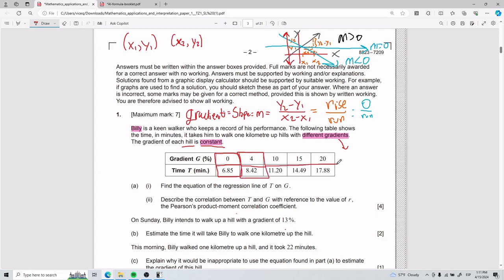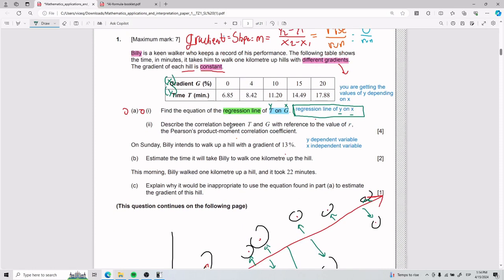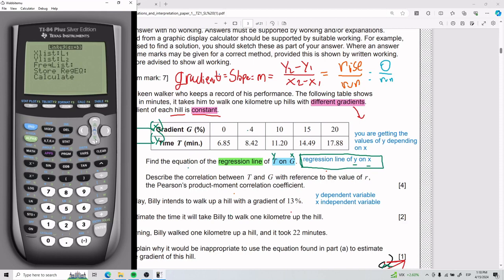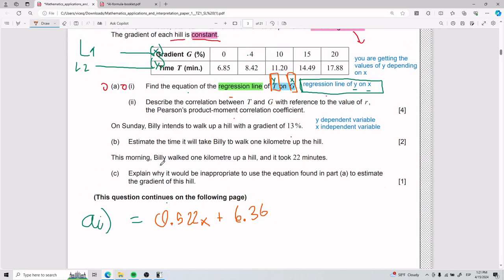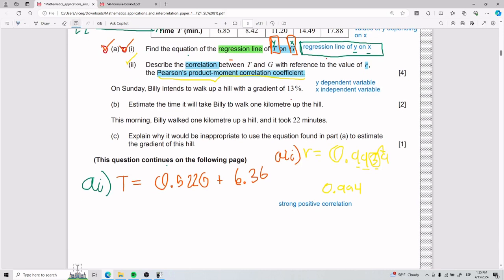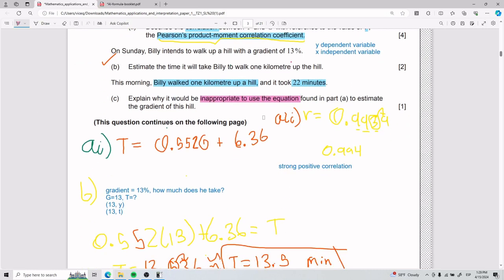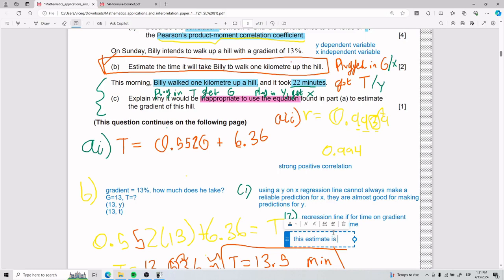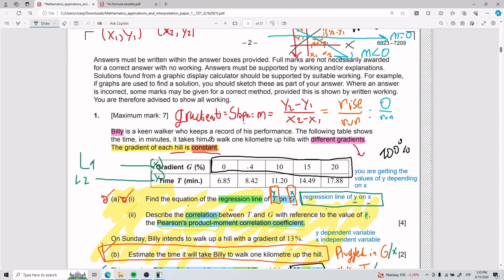AI SL: Paper 1 Problem 1 (November 2023)(Pearson's)(Regression line)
Chapters
0:00 Introduction
4:50 Part Ai (Regression line)
15:08 Part Aii (Describe correlation)
17:44 Part B (Estimate time)
20:45 Part C (Inappropriate to use)
28:23 Answer key